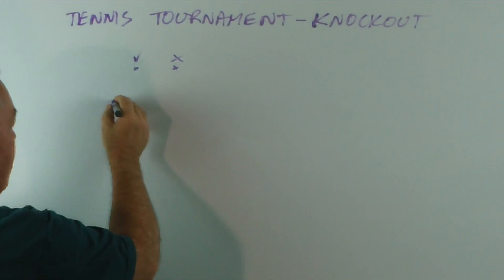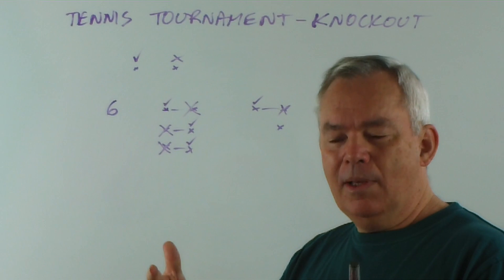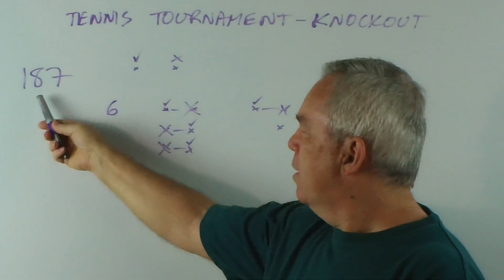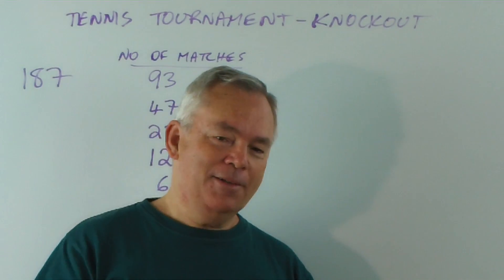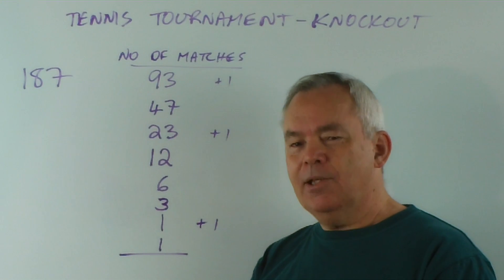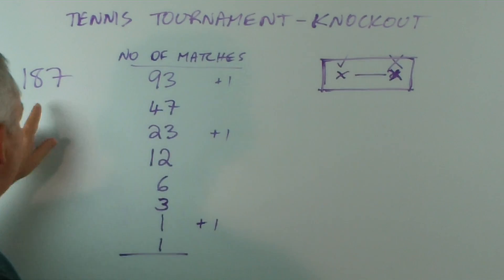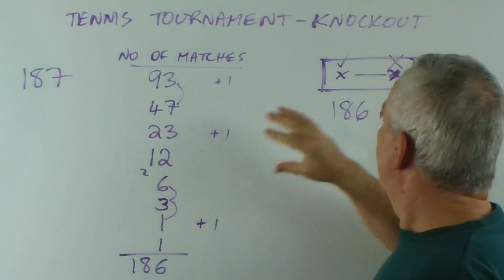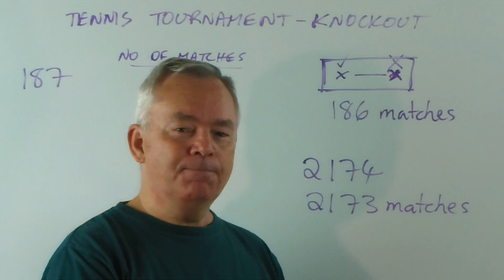Puzzle ~ Tennis Knockout Competition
This is not a difficult puzzle, but the challenge is intriguing.  Starting with 187 players, you are required to calculate the number of knockout tennis matches that should be scheduled before one winner remains.

There is an obvious 'traditional' way of solving this problem.  The challenge is to find an easier way.

I show you how looking at a problem from the 'opposite' viewpoint can sometimes make it much easier to solve.  This principle is used a great deal in probability, for example.